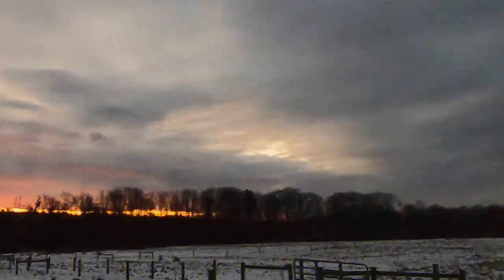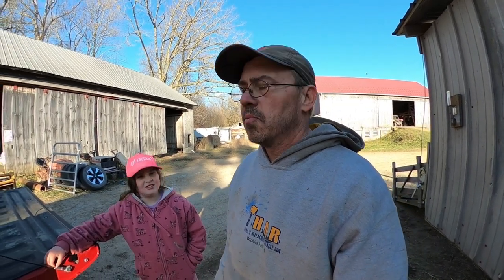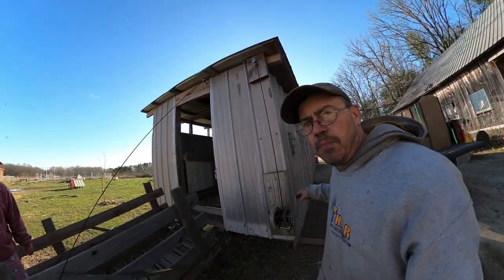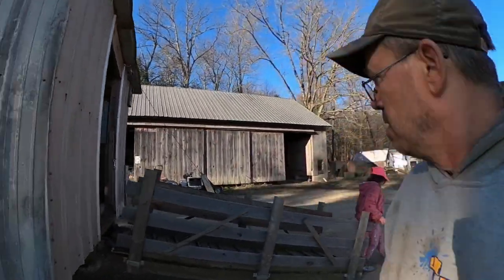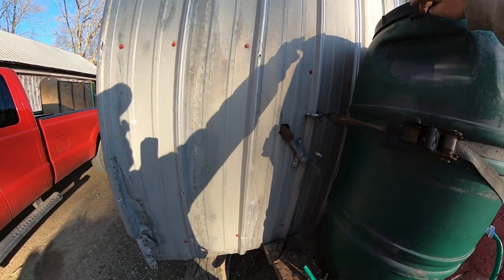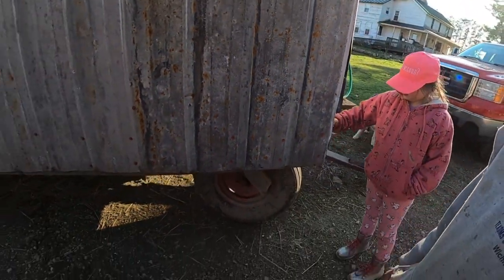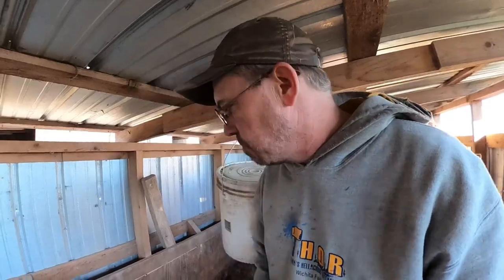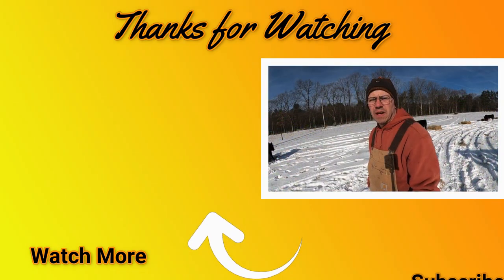Got Our Baby Pigs for Rotational Grazing With/Mobile Pen.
Mobile pig pen for rotational grazing. We will be off loading our new baby pigs. You can raise just one pig or hundred. We will be follow the pigs threw out the summer as they grow to 300 pounds in less than 6 months. Emmy is going to start doing videos. If you like her give her a big thumbs up.